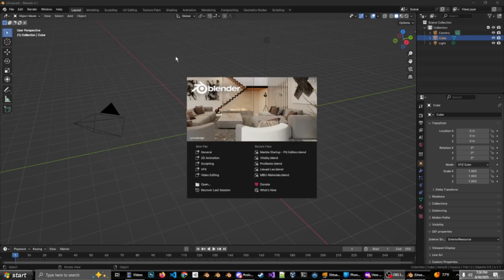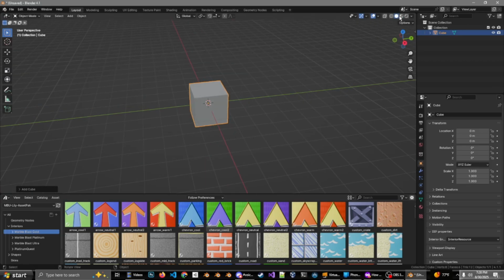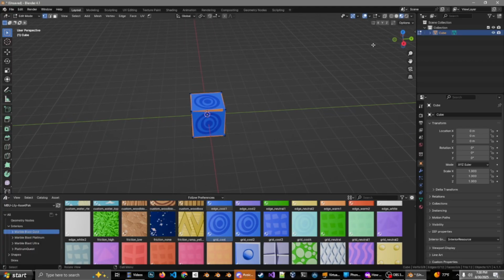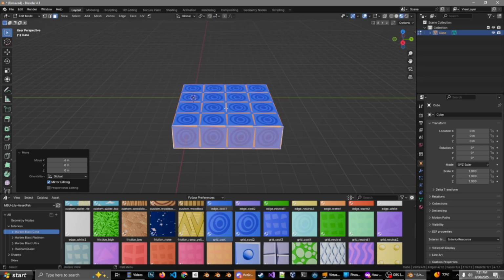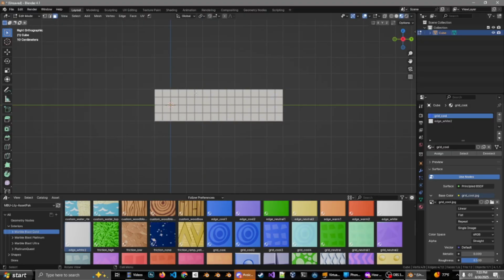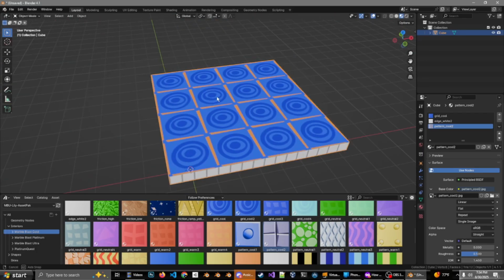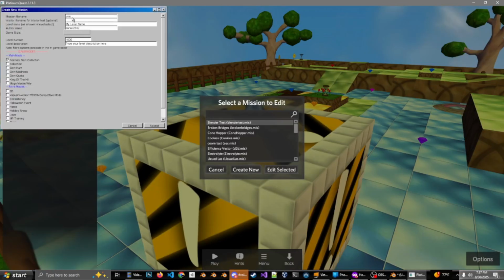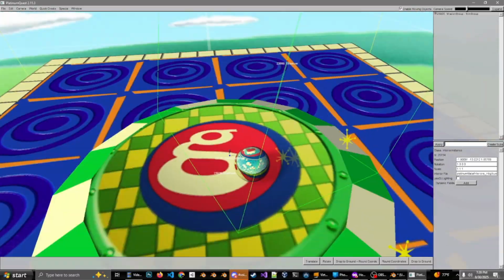Marble Blast Blender Tutorial - Your First Platform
In this Marble Blast Blender Tutorial I show how to create and texture a basic platform for use in Marble Blast.

If you have any comments or questions then feel free to post in the comment section or in the forum post!